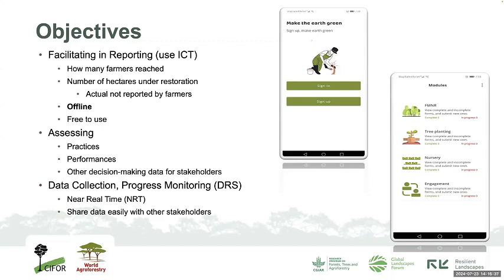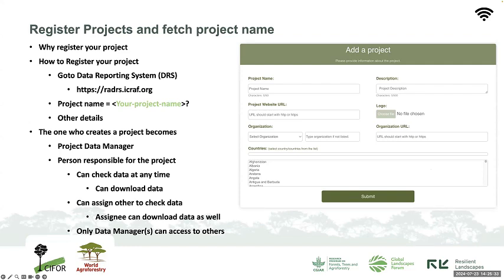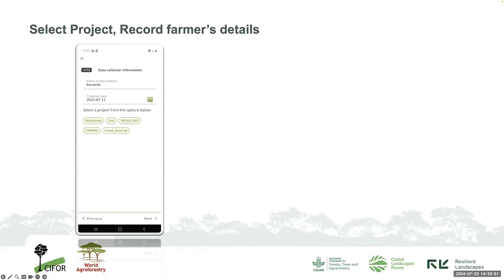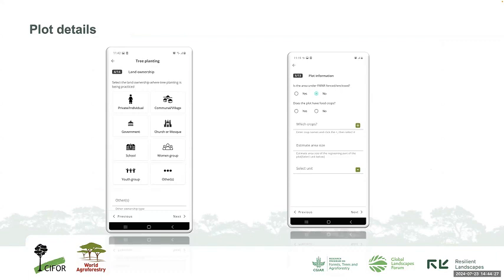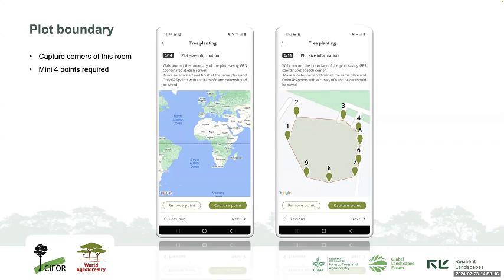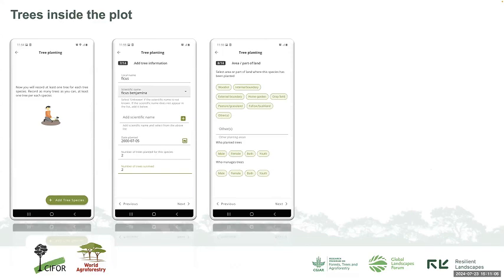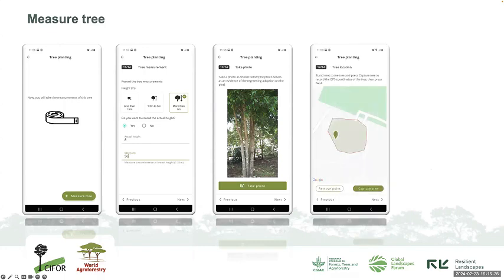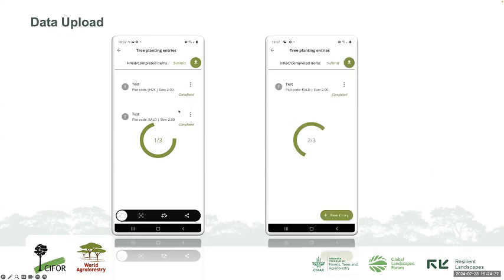Regreening AppTraining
The Regreening App is a free mobile-based Android application designed and developed by World Agroforestry (ICRAF), to help partners and users collect information on how farmers are managing and protecting trees on their farms. The App has four modules that focus on tree planting, nursery establishment, Farmer-Managed Natural Regeneration (FMNR) and Engagement. This training covers only Tree Planting module.